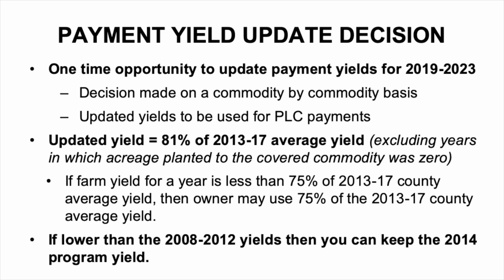How to calculate payment yield